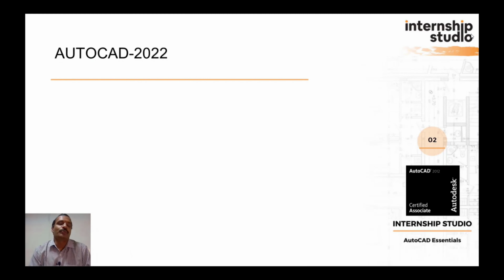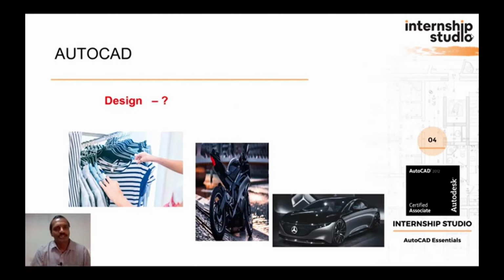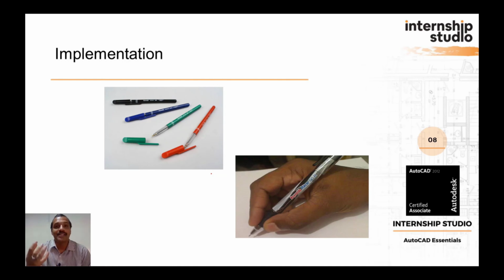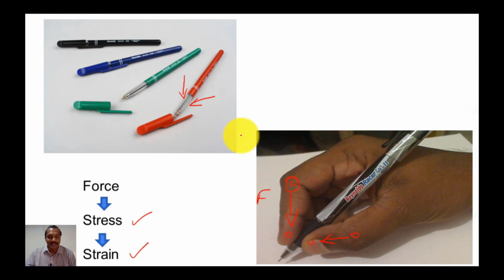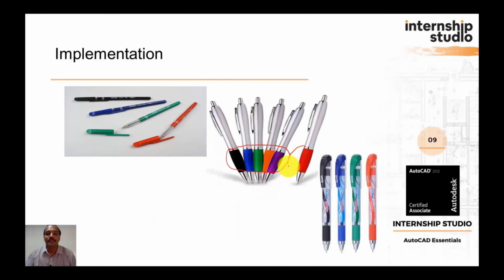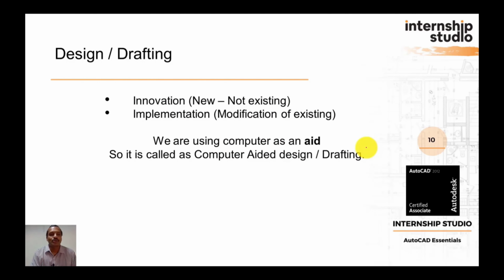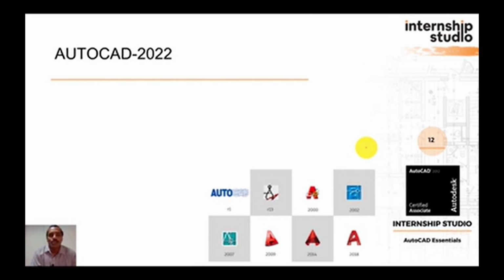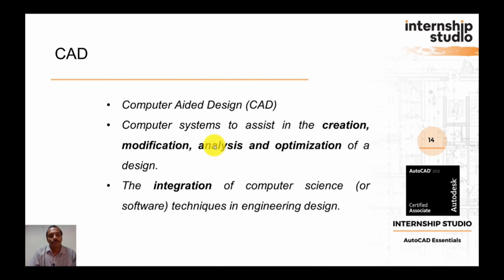Internship Studio Auto cad 2nd Session @autocad @Enginekiduniya1